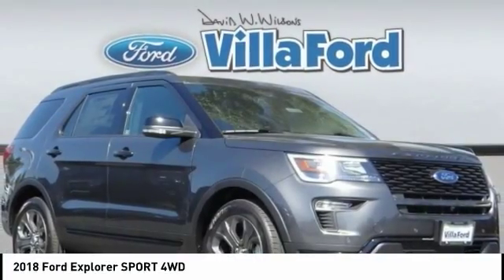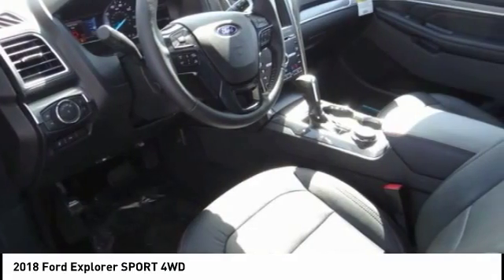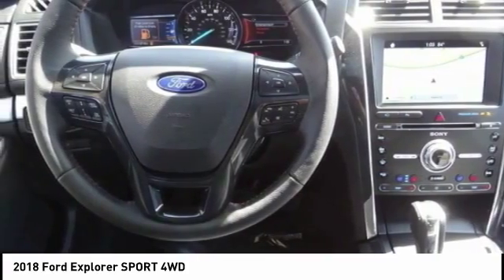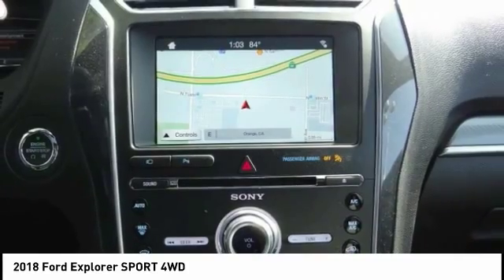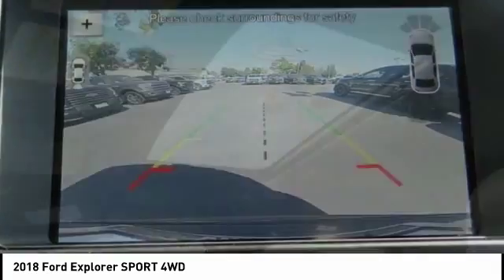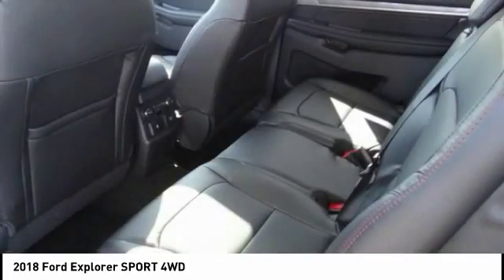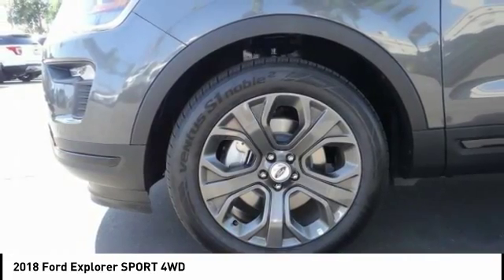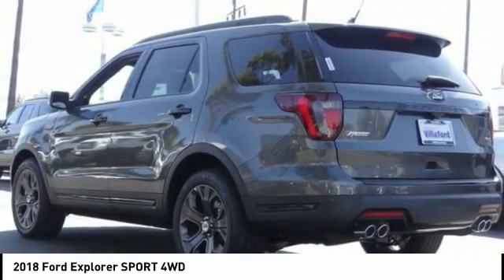2018 Ford Explorer ORANGE TUSTIN PLACENTIA FULLERTON ORANGE COUNTY 00T80638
2018 Ford Explorer SPORT 4WD

Villa Ford
2550 N. Tustin St.

VILLA FORD PROUDLY SERVICING ORANGE, TUSTIN, PLACENTIA, FULLERTON, ORANGE COUNTY, & SURROUNDING SOUTHERN CALIFORNIA LOCATIONS. THIS GRAY 2018 Ford EXPLORER IS EQUIPPED WITH A 3.5L, AUTOMATIC TRANSMISSION, AND RECEIVES AN ESTIMATED . CONTACT VILLA FORD AT TO SCHEDULE A TEST DRIVE AND TAKE THIS 2018 Ford EXPLORER HOME TODAY, OR VISIT OUR SHOWROOM CONVENIENTLY LOCATED AT 2550 N. TUSTIN ST. ORANGE, CA 92865. STOCK #: 00T80638 | 2018 Ford Explorer Sport 4WD POWER PASSENGER SEAT TRACTION CONTROL 2018 Ford EXPLORER SPORT 4WD Magnetic 2018 Ford Explorer Sport AWD 6-Speed Automatic 3.5L AWD. Equipment Group 401A (110V/150W AC Power Outlet, 2nd Row Heated Seats, Ambient Lighting, Dual 2nd Row Smart Charging USB, Front 180 Degree Camera w/Split View & Washer, Inflatable Rear Safety Belts, Memory Feature, Perforated Leather Heated/Cooled Bucket Seats, Power Tilt/Telescoping Steering Wheel, Radio: Premium Sound from Sony, Remote Control Front Windows, SYNC 3 Communications & Entertainment System, and Universal Garage Door Opener (UGDO)), Ford Safe & Smart Package (Adaptive Cruise Control & Fwd Collision Warning, Auto High-Beam Headlights, BLIS Blind Spot Information System, Lane-Keeping System, and Rain-Sensing Wipers (Front Only)), AWD, 12 Speakers, 20 Machined Aluminum w/Painted Pockets Wheels, 3.16 Axle Ratio, 3rd row seats: split-bench, 4-Wheel Disc Brakes, ABS brakes, Air Conditioning, AM/FM radio: SiriusXM, Auto-dimming Rear-View mirror, Automatic temperature control, Brake assist, Bumpers: body-color, CD player, Compass, Delay-off headlights, Driver door bin, Driver vanity mirror, Dual front impact airbags, Dual front side impact airbags, Electronic Stability Control, Emergency communication system: SYNC 3 911 Assist, Exterior Parking Camera Rear, Four wheel independent suspension, Front & Second Row Floor Liners, Front anti-roll bar, Front Bucket Seats, Front Center Armrest, Front dual zone A/C, Front fog lights, Front reading lights, Fully automatic headlights, Heated door mirrors, Heated front seats, Heated steering wheel, Illuminated entry, Knee airbag, Leather steering wheel, Low tire pressure warning, Navigation System, Occupant sensing airbag, Outside temperature display, Overhead airbag, Overhead console, Panic alarm, Passenger door bin, Passenger vanity mirror, Perforated Leather Heated Bucket Seats, Power door mirrors, Power driver seat, Power Liftgate, Power passenger seat, Power steering, Power windows, Premium audio system: Sony, Radio data system, Radio: Sony Audi STOCK #: 00T80638 | VIN: 1FM5K8GT5JGC72336 | 2018 Ford Explorer Sport 4WD POWER PASSENGER SEAT TRACTION CONTROL Villa Ford